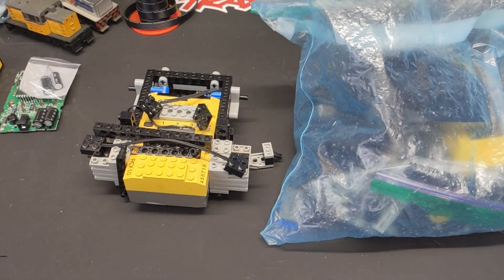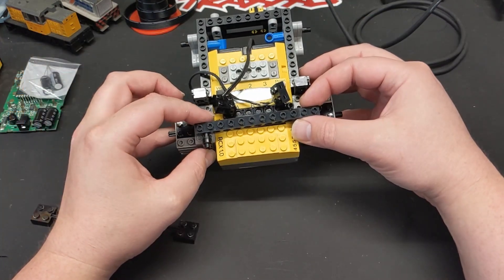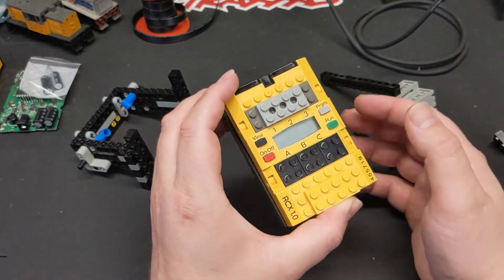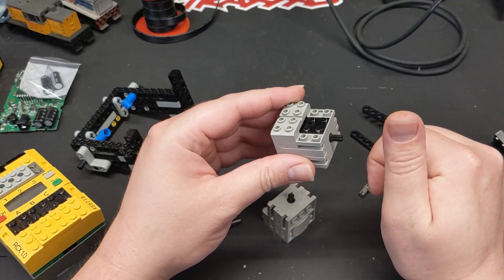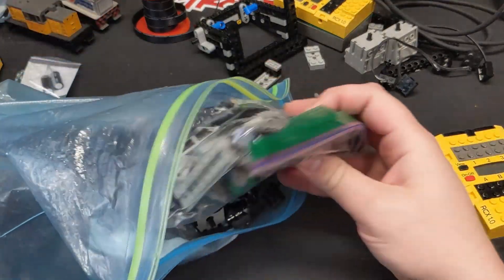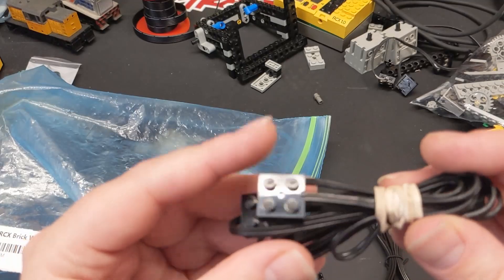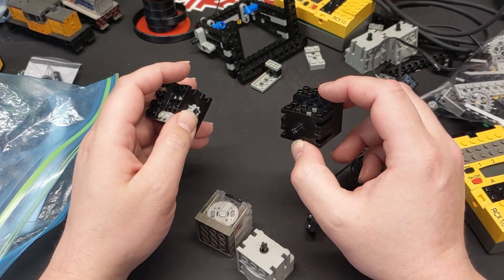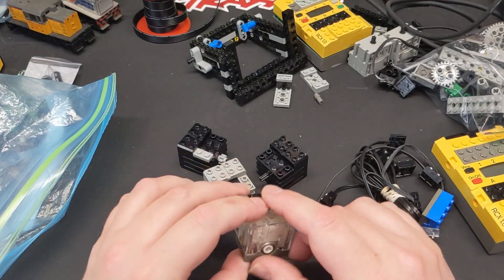PSA buying used Lego Mindstorms - How not to get hosed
You never really know what you are going to get when ordering used Lego Mindstorms lots online.  I've gotten great deals, and some not so great.  In this video I provide an example of each scenario.  The number one tip is to see if the PBrick (RCX, NXT, EV3 etc.) are built into a model.  If they are you are pretty much guaranteed to have batteries still in them, and if they are old enough they will be leaking battery acid.  I give a few other tips in the hopes it will help someone to not get hosed.